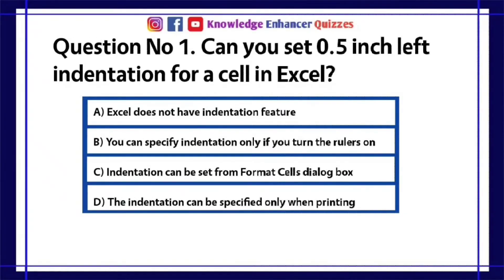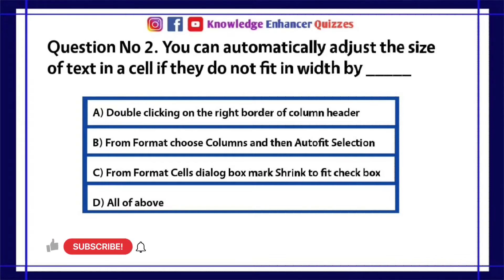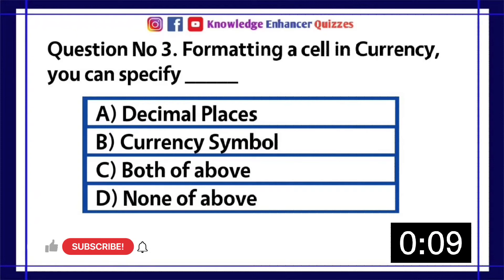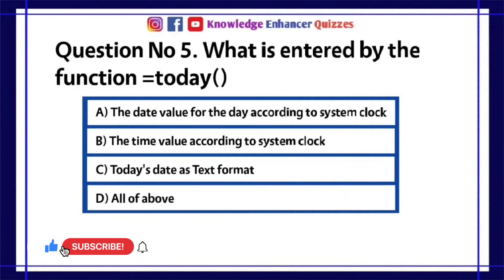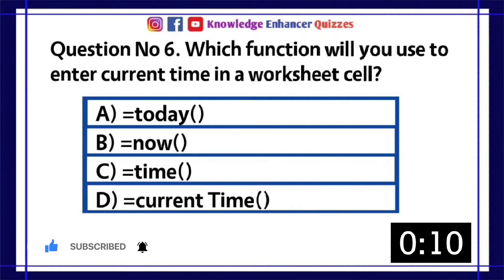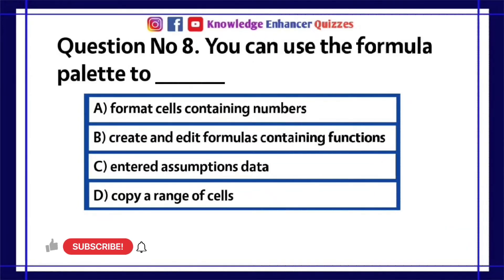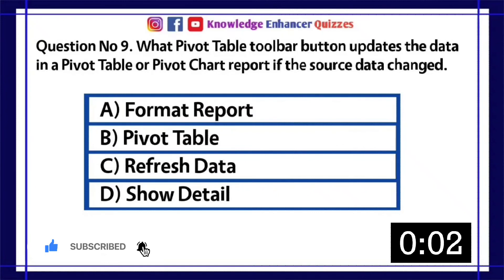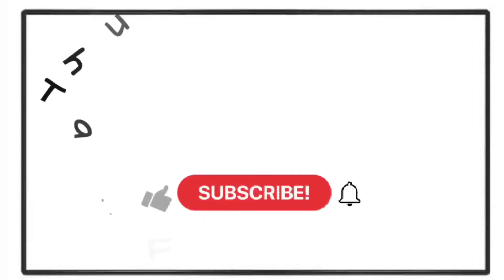MS Excel Quiz 4 | Computer Science Quiz | Knowledge Enhancer Quizzes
Welcome to the next level of Excel mastery with our MS Excel Quiz 4! 📊💻

Join us as we embark on a thrilling journey through advanced Excel concepts and techniques. This quiz is designed to push your skills to the limit, covering topics like macros, pivot tables, and data visualization.

Whether you're a data analyst, a business professional, or a curious learner, this quiz will provide an exciting challenge.

Let's dive into the world of Excel and take your spreadsheet skills to new heights! 🚀🌟